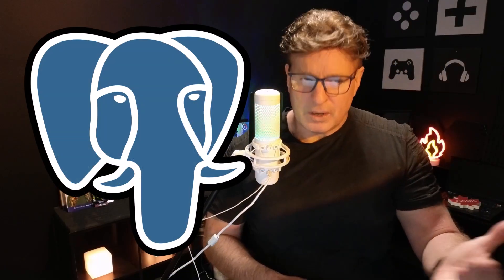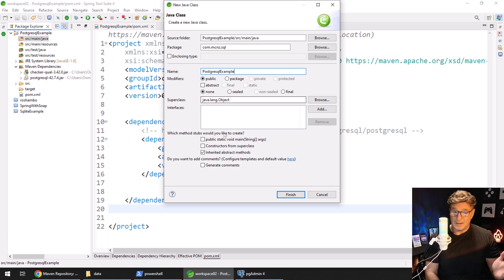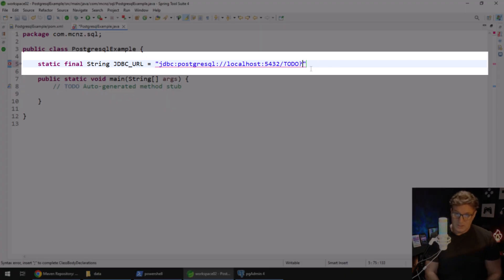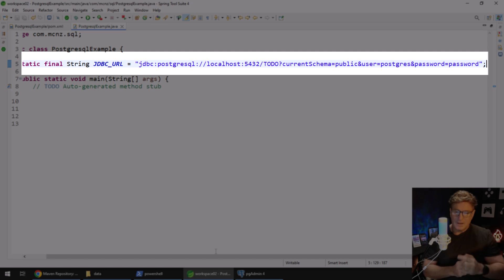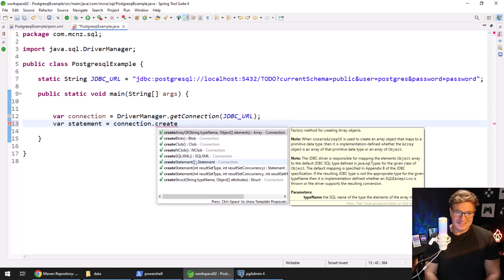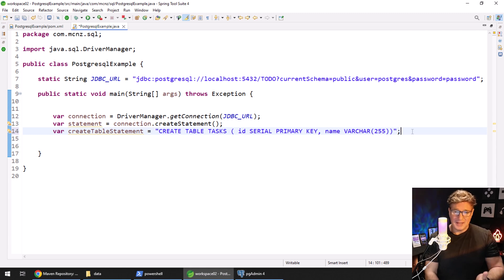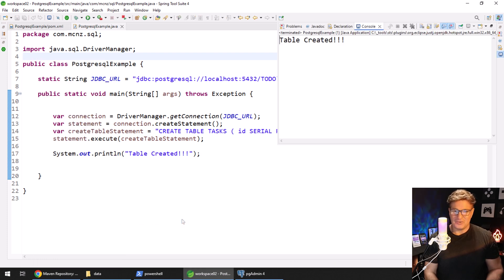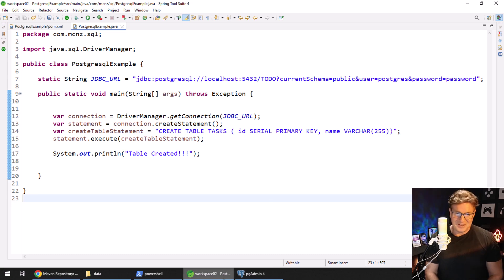Postgres JDBC URL for Java Database Connectivity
Various Options for the PostgreSQL JDBC URL
The PostgreSQL JDBC URL is essential for establishing a connection between a Java application and a PostgreSQL database. The basic structure includes the protocol, host, port, and database name. Key variations include:

Basic URL: This includes the host (or IP address), port, and database name. The default port for PostgreSQL is 5432.

URL with Credentials: You can add the username and password directly within the connection string, though this is less secure and not recommended for production environments.

SSL Connections: An option exists to enable SSL for the connection if security is a priority, particularly when communicating over public networks.

Connection Timeouts: You can configure timeouts within the URL to manage how long the system waits for a response before canceling the attempt to connect.

Application Name: Some configurations allow you to include an application name for better identification in logs or database statistics.

Additional Parameters: Other options may include configuring the character encoding or various other performance and logging parameters to fine-tune the connection.

Common Errors with PostgreSQL JDBC
No Suitable Driver Found: This error typically occurs when the JDBC driver is missing from the classpath or not properly referenced in the project setup. Ensuring the driver is correctly included is essential to resolving this issue.

Connection Refused: This error often arises when the database server is not running, the hostname or port is incorrect, or the firewall is blocking the connection. Verifying server status, firewall settings, and connection details is key to resolving this.

Database Does Not Exist: This occurs when the database name specified in the URL is incorrect. Double-checking the database name is a common solution.

Password Authentication Failed: This typically means that the username or password is incorrect or the authentication settings in PostgreSQL do not align with the client’s request. Correcting credentials and configuring proper authentication settings should solve this.

SSL or Authentication Errors: If SSL is required by the server or not configured properly in the client, errors may arise. The solution depends on matching the SSL requirements of both the client and the server.

Fixing PostgreSQL SCRAM Authentication Problems
SCRAM (Salted Challenge Response Authentication Mechanism) is a more secure authentication mechanism introduced in PostgreSQL. If your Java application or JDBC driver doesn’t support SCRAM, you may encounter issues when connecting to the database.

JDBC Driver Compatibility: The most common reason for SCRAM authentication problems is an outdated JDBC driver that does not support this method. The solution is to update to a more recent version of the driver that includes SCRAM support.

Authentication Mismatch: If the server is configured to use SCRAM-SHA-256 authentication, but the client is not compatible, an error will occur. This can often be resolved by either updating the JDBC driver or adjusting the server’s authentication method to match the client’s capabilities.

Password Issues: Passwords that are encrypted using SCRAM might not work with older clients or drivers that expect a different encryption format. Resetting the password to use a different encryption method or ensuring the correct driver version is in place can help resolve the problem.

Configuration Adjustments: If SCRAM is not required or causing issues in your setup, an option is to adjust the database’s authentication method. This involves aligning the server’s configuration with the client’s authentication capabilities.